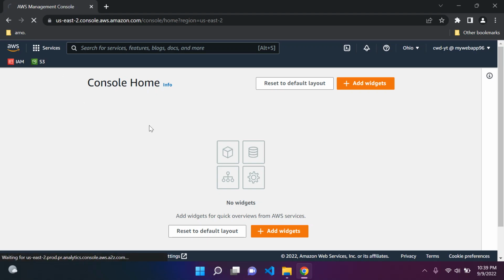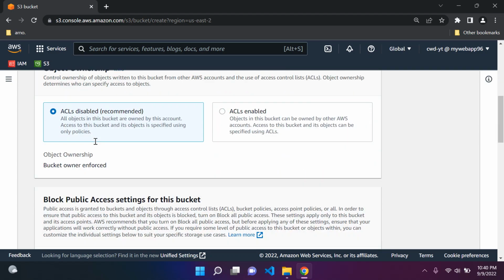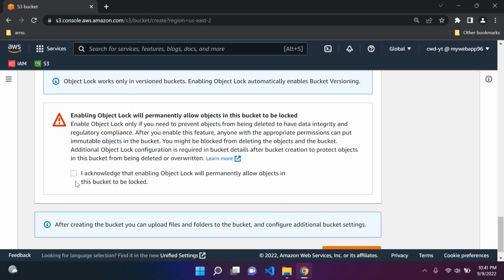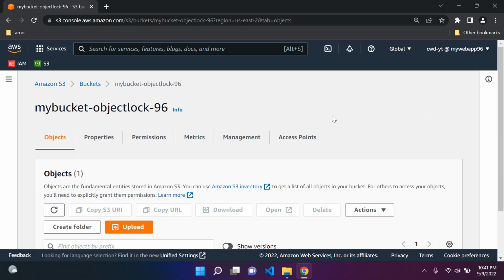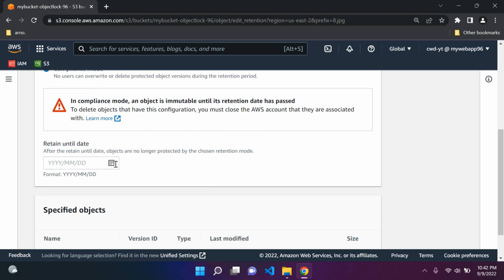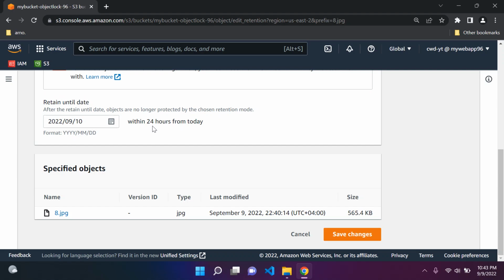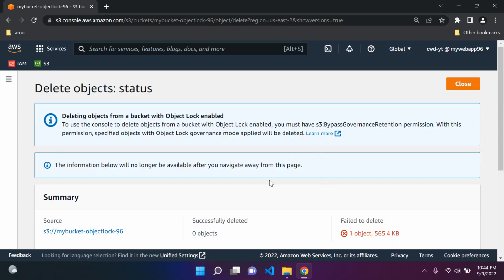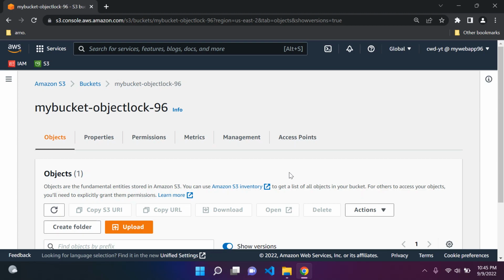Lock an object in an S3 bucket | AWS fundamentals - Part 13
Lock an object in an S3 bucket